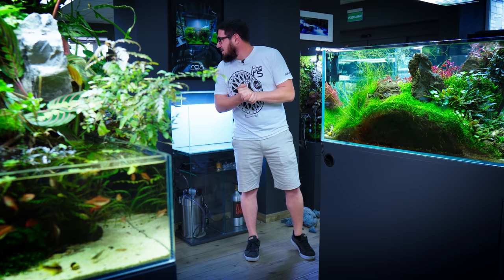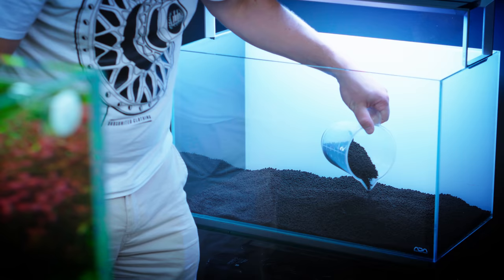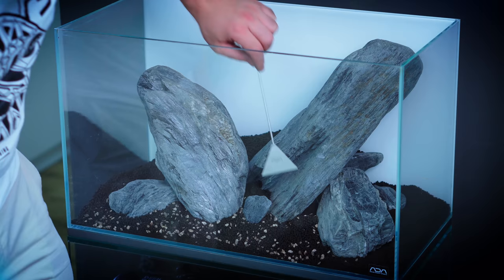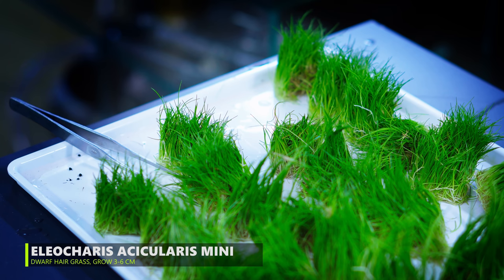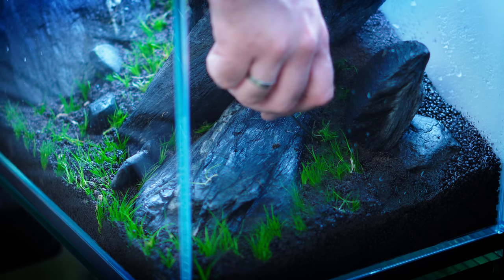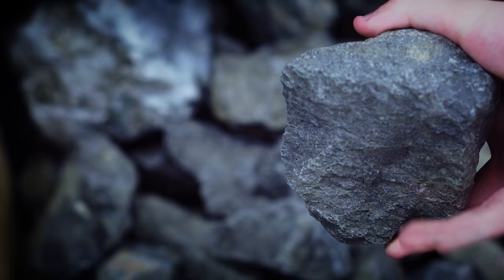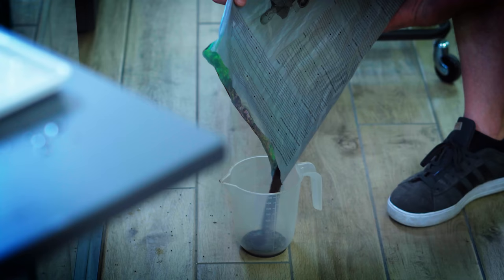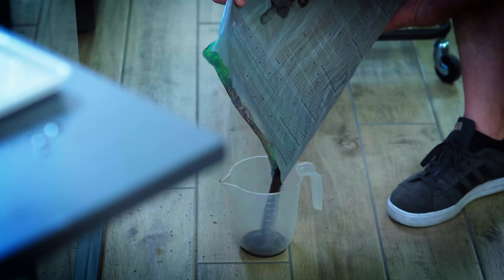BUILD A SIMPLE IWAGUMI LAYOUT WITH BIG IMPACT USING OUR NEW WILD RHINO STONES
How to build a simple iwagumi layout with just two types of aquarium plants in the most popular planted aquarium size of 60P (64 liters or 17 gallons)? This week Tommy will help you with that; meanwhile, he shares some practical tips on planting and hardscape arrangement.

BECOME A CHANNEL MEMBER, JOIN US:

AQUARIUM SPECS

AQUARIUM
ADA Cube Garden 60P - 60x30x36 cm (23.6x11.8x14.17 in) opti-white aquarium

AQUARIUM LIGHTING
ADA Aquasky RGB 60 - 60 cm LED light

AQUARIUM CABINET
ADA Clear 60 glass cabinet - 60x30x70 cm (23.6x11.8x27.56 in)

AQUARIUM FILTRATION
ADA SuperJet ES 600 external filter with ADA Bio Rio filter media, Seachem Purigen. Glass in- and outflows.

CO2
Pressurized CO2 system with ADA Pollen Glass Beetle 30Ø diffuser

ACCESSORIES
Aqua Rebell glass skimmer 13 mm (short, 23 cm)

FERTILIZATION
ADA Green Brighty Mineral, ADA Brighty K, Seachem Excel

AQUARIUM DECORATION
Wild Rhino stone

SUBSTRATE
ADA Aqua Soil Amazonia - 9 liter, ADA Power Sand Advance 'S' - 2 liter, ADA Aqua Soil Amazonia Powder

AQUATIC PLANTS
17x Eleocharis acicularis mini, 4x Eleocharis vivipara, 4x Eleocharis acicularis

AQUARIUM FISH
15x Amano shrimp (Caridina multidentata), 15x Crystal Red Shrimp (Caridina cantonensis sp.), 20x Celestial Pearl Danio - (Celestichthys margaritatus), 10x Emerald Dwarf Danio - (Celestichthys erythromicron)

CREW
Camera Operators: Csaba Viczián, Sebastian Dudok
Post-Production by Peter Hajdu, Sebastian Dudok, Balazs Farkas

SONGS: "Infernal Machine" - Bonnie Grace, "The Grand Plan" - Dream Cave, "Come 2gether" - Ooyy, "What We Discovered" - Philip Ayers, "Busy People" - SOOP, "Fields of Stone" - Phoenix Tail